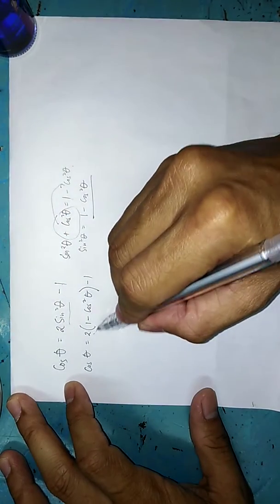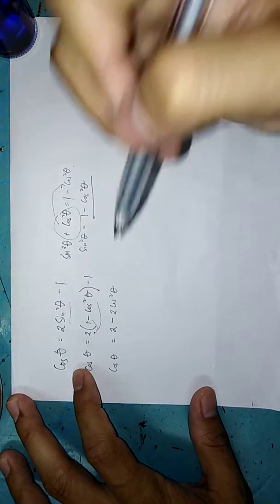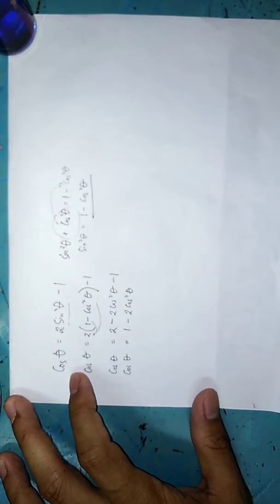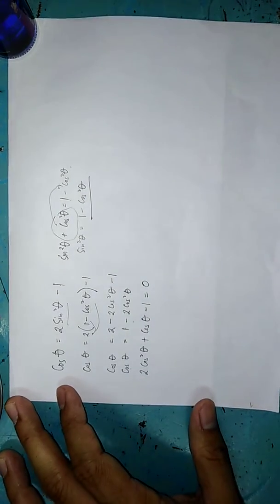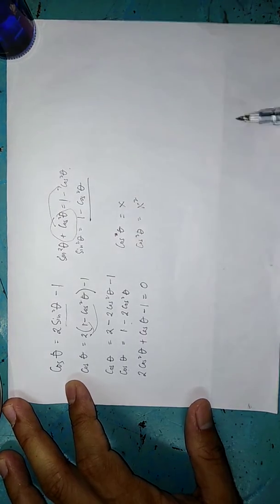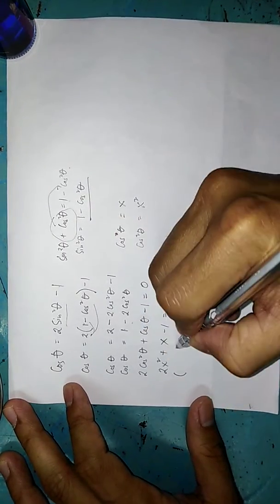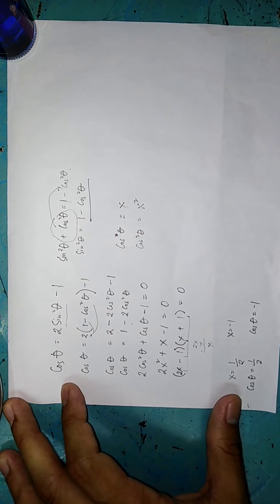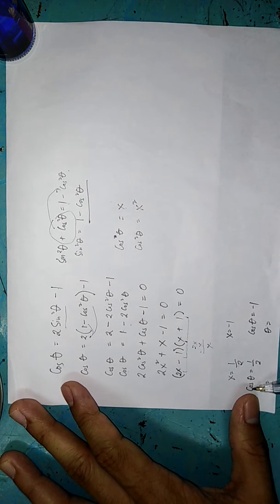Math 9 Module 5